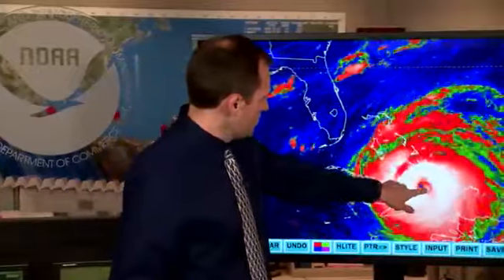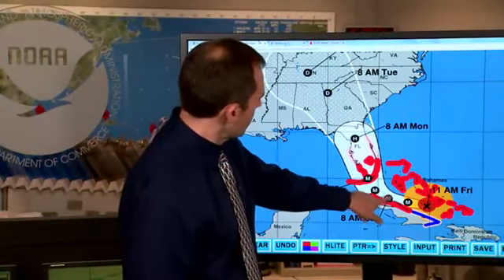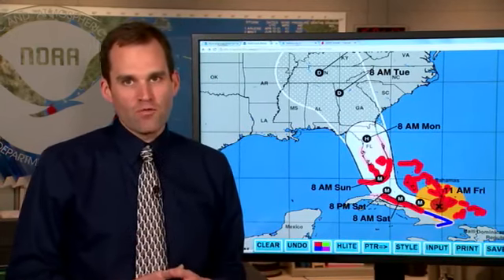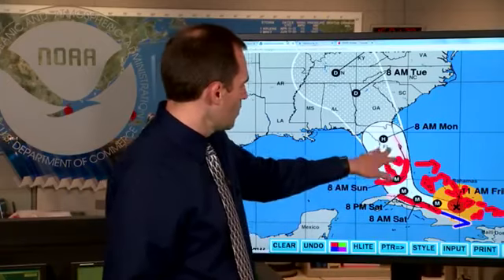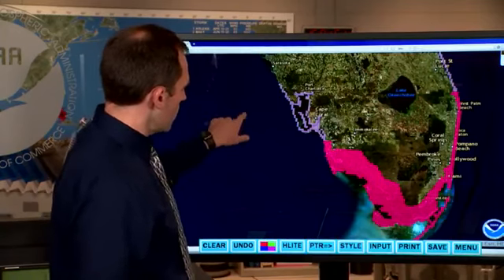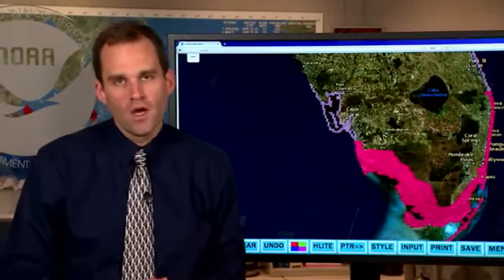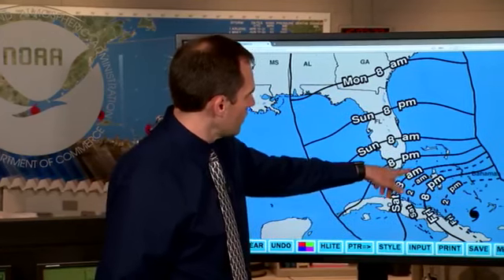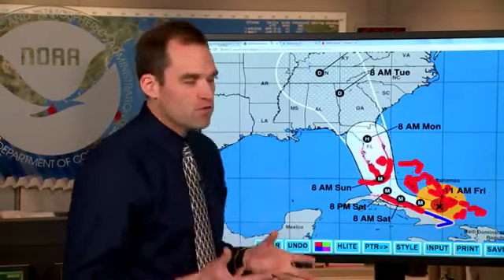HURRICANE IRMA UPDATE NOAA NWS National Hurricane Center gives an update on the storm as it approac